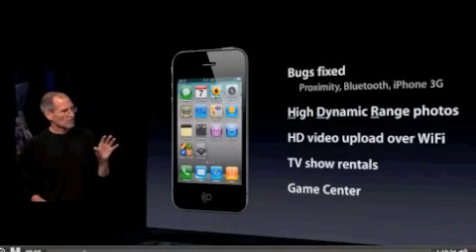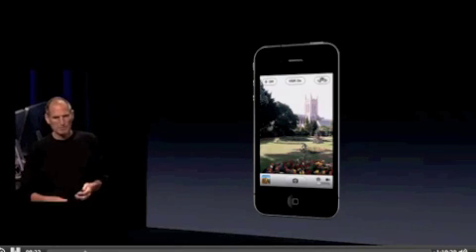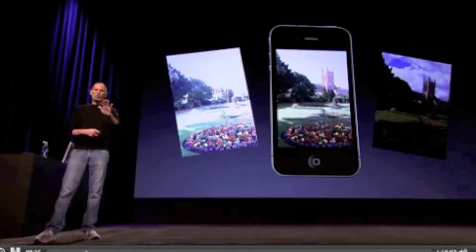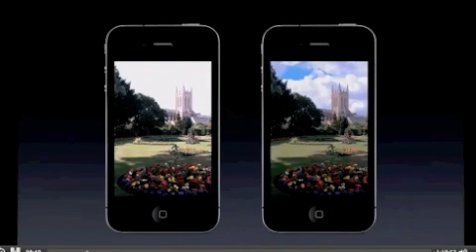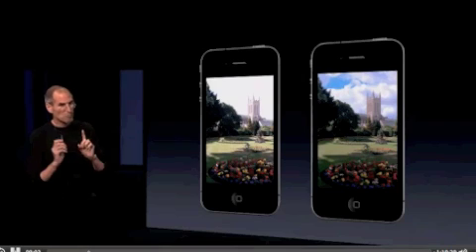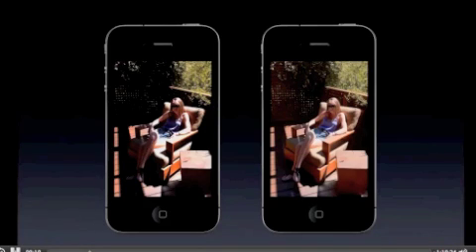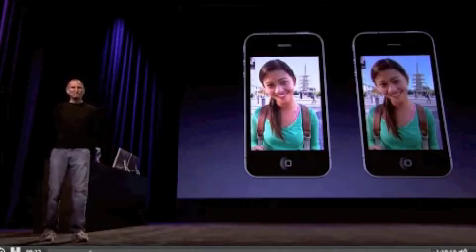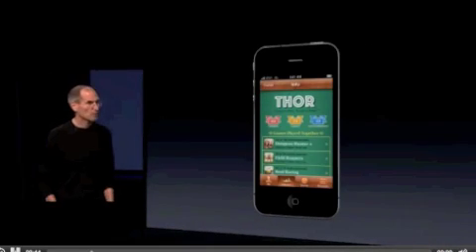iPhone HDR Steve Jobs Talks about HDR in 4.1 Update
iPhone HDR Steve Jobs Talks about HDR in 4.1 Update - I love Steve's example and explanation of HDR which perhaps will be a standard in our imaging devices in the future.